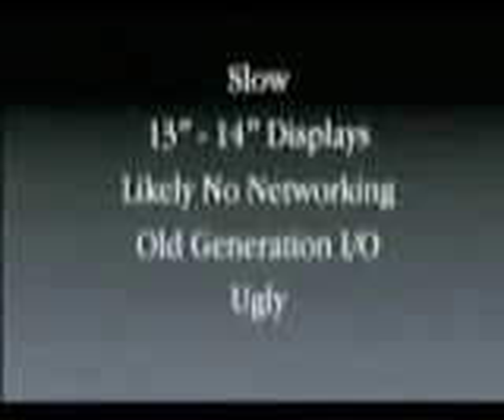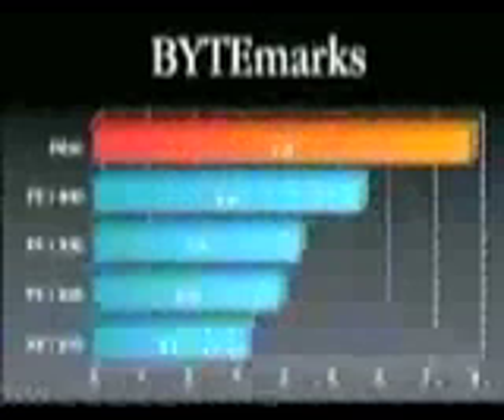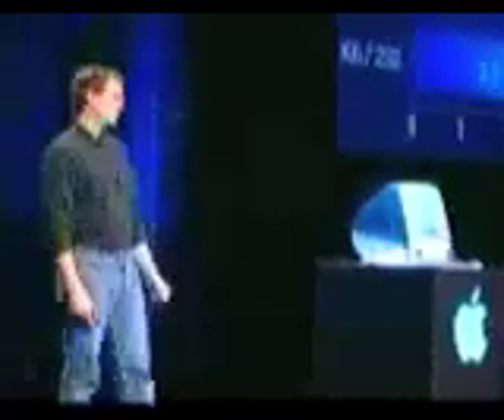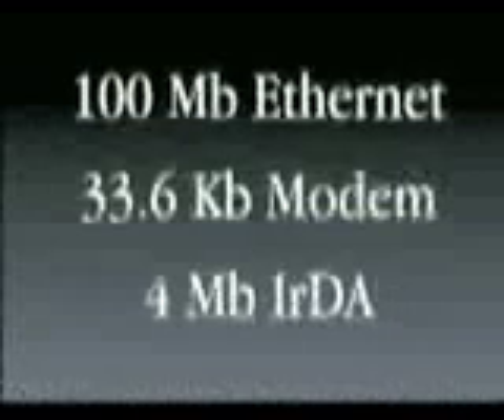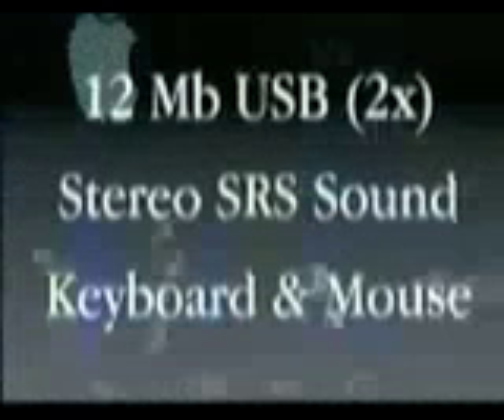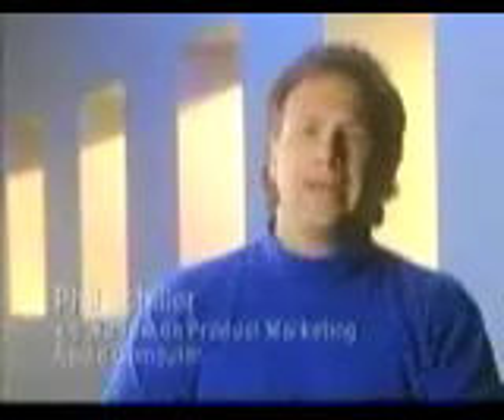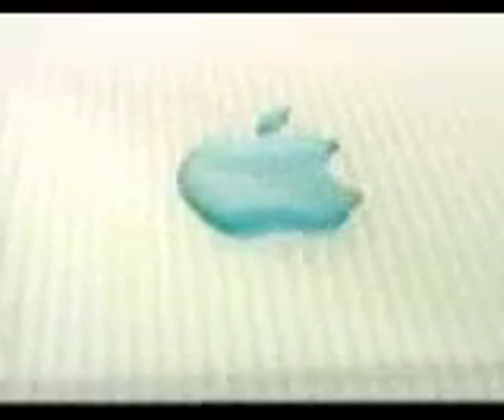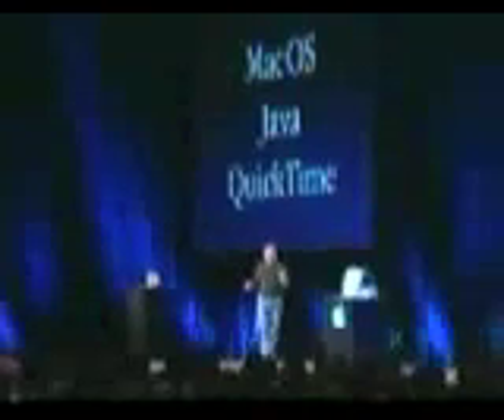Steve Jobs WWDC 1998 Keynote (Part 3)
Decent audio, crappy video.